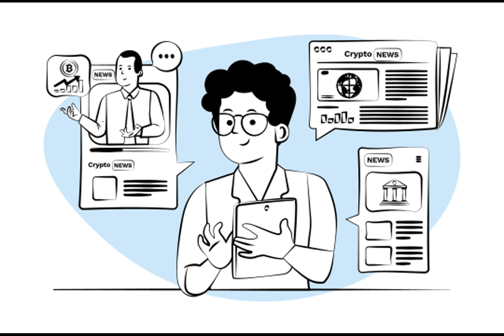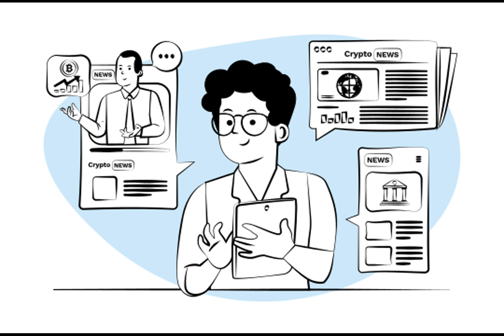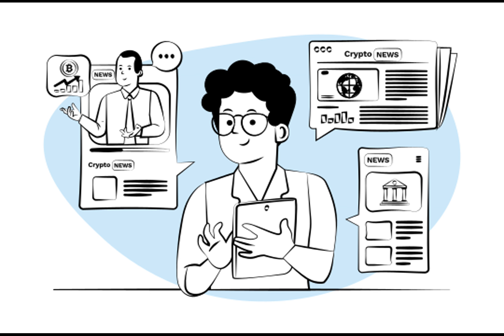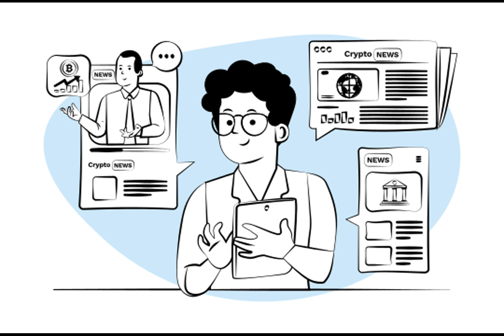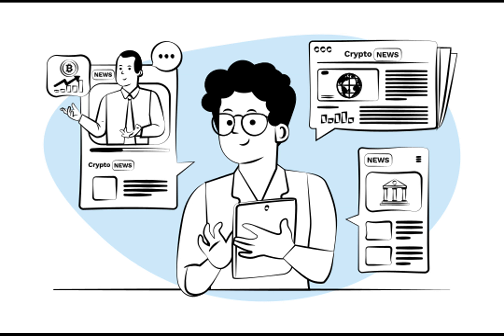Last Week in Crypto – March 18-24 – Top Stories You Might Have Missed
Ever wondered what happened in the wild world of crypto last week? Well, buckle up because there were quite a few interesting updates! Let's dive in.